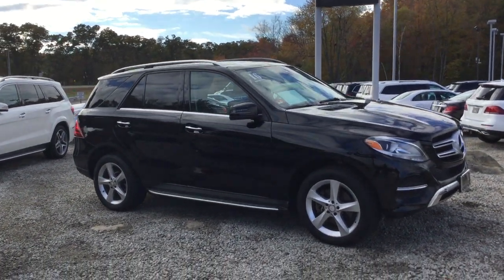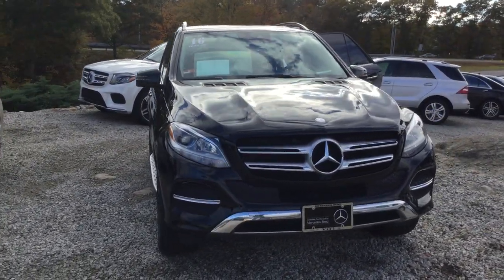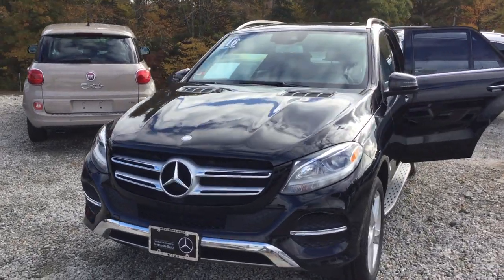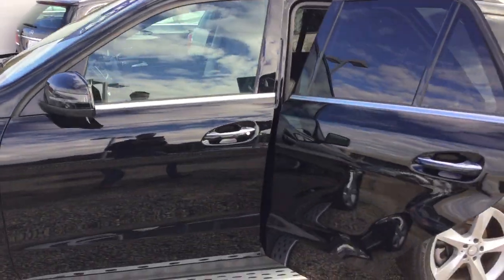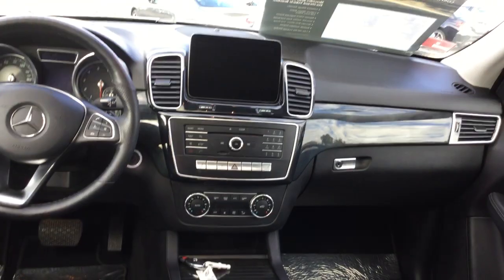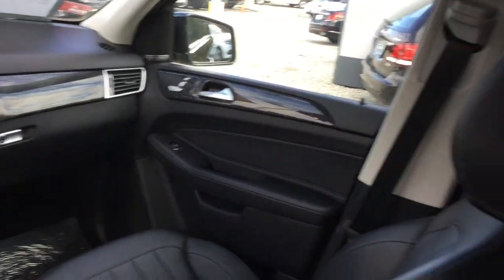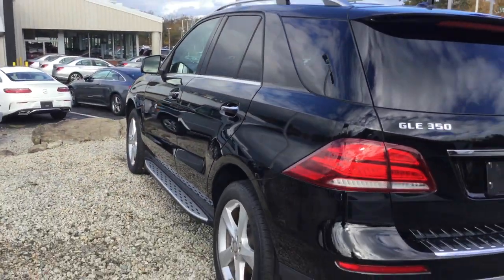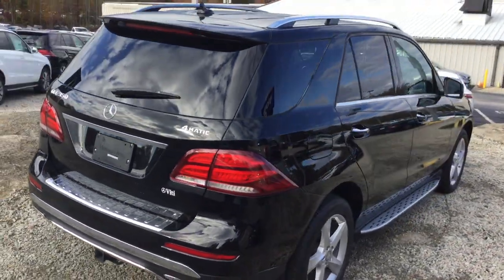2016 Mercedes-Benz GLE GLE 350 4MATIC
This GLE 350 SUV comes in classic Black on Black with 47215 miles. Mercedes Pre Owned Certification has been performed giving it a 1 year unlimited mileage unlimited mileage warranty( with the option to purchase 2 additional years) and peace of mind. Sold and serviced here at VITI this immaculate GLE350 is ready to roll.